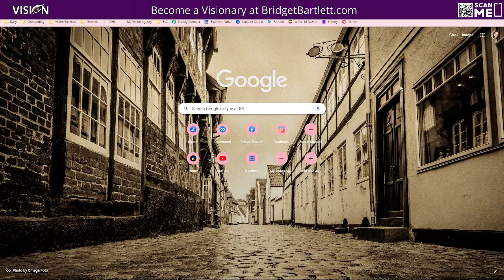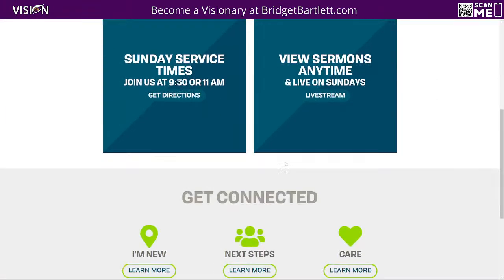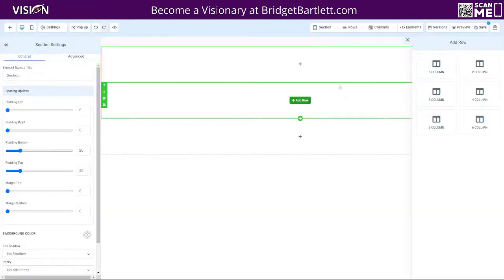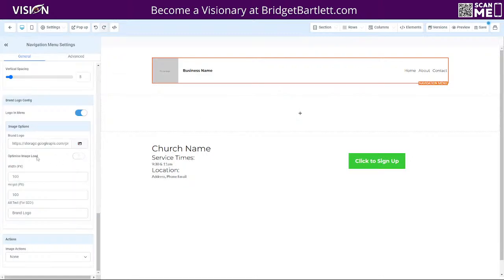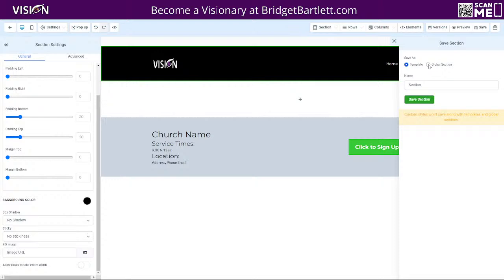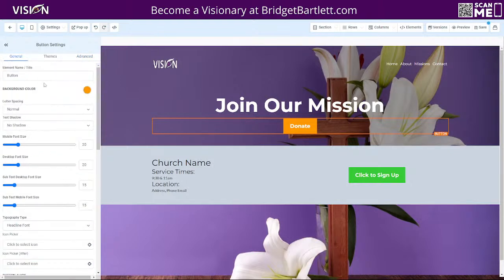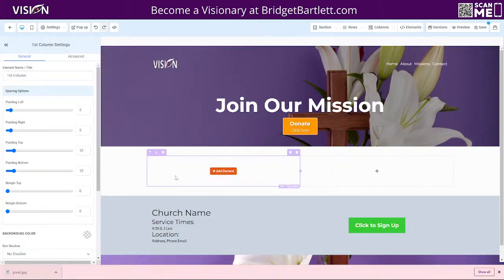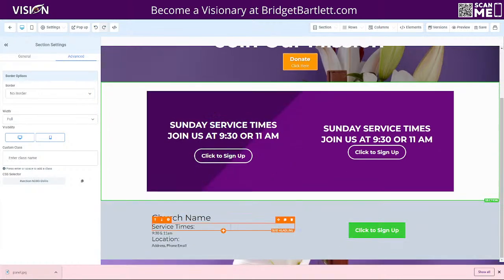Build a Church Website in HighLevel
I want to show you how I build a church website using HighLevel. Before I even open the website builder, I start with research. I look up churches in my area and I check out the most popular churches too. This helps me see how other websites are set up. I look at their pages, their buttons, and how they talk about their mission. This is not about copying another site. It is about learning what works so my own website works hard for my business.

Church websites are a great niche if you run an agency or do web design. A lot of churches still have outdated sites. That means there is real opportunity to help them.

Once I have some ideas, I go into the HighLevel website builder and start from scratch. I show you how to build rows, add a menu, and create a header and footer. I also cover how to save sections as global, so you only update them one time and they change everywhere on your site. You will see how I add images, buttons, and text, plus a few tips on file size so your pages load fast.

I also walk through SEO metadata, so your page shows up well in search and looks good when it gets shared. And I show you the mobile view, so your site looks great no matter what device someone is using.

This is just a starting point. Once you have your style locked in, duplicating pages becomes so much faster.

⏱️ Chapters:
00:00 Why Research Comes First
02:03 Reviewing Local Church Websites
10:10 Planning the Page Layout
11:31 Creating the Home Page in HighLevel
17:37 Adding SEO Keywords
19:00 Building the Navigation Menu
25:09 Saving Global Sections
26:30 Adding the Hero Background Image
29:15 Styling the Buttons
35:21 Shrinking Images With TinyPNG
41:39 Fixing the Mobile View

💬 Drop a comment: What niche would you build a website for next?